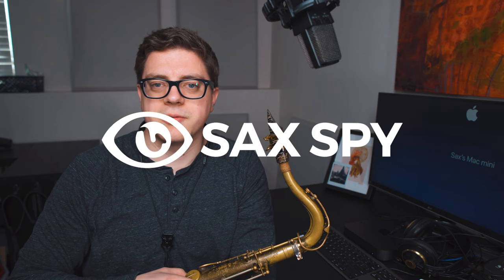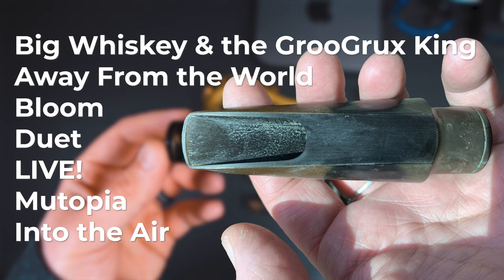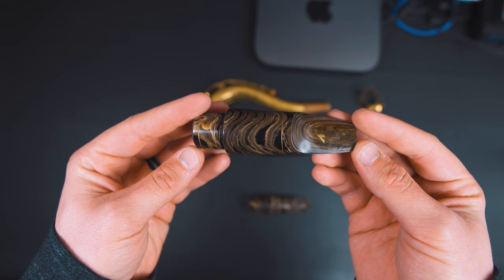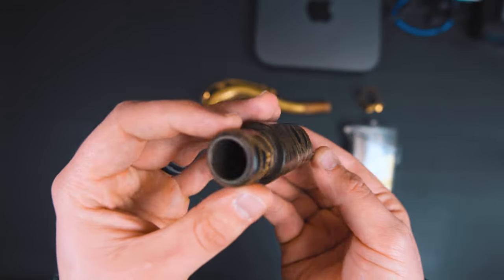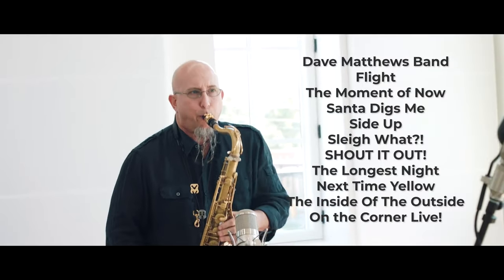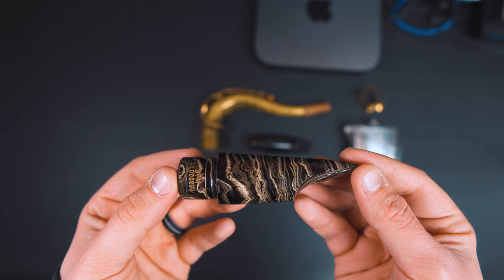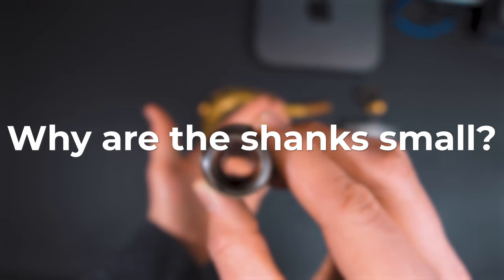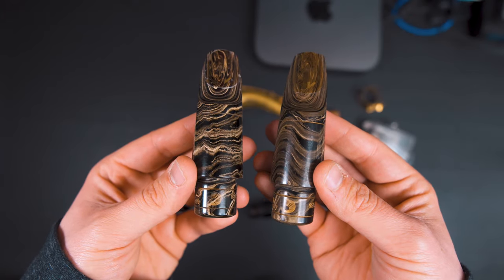D'Addario Select Jazz Mouthpieces Review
Learn to improvise like the masters! Get Basics to Bebop for $10 off with code SAXSPY